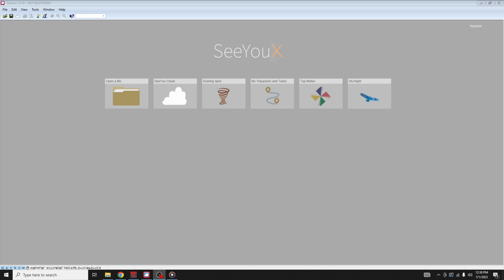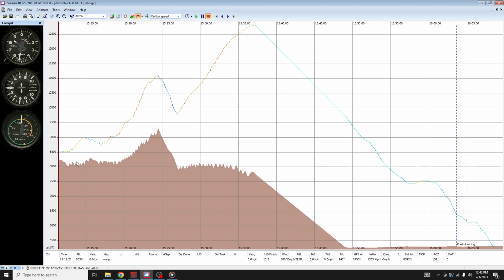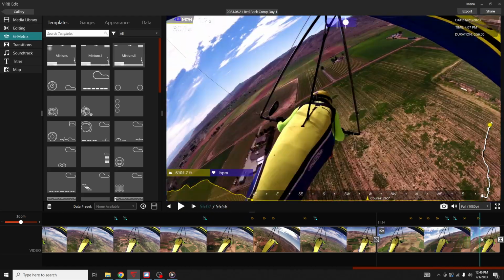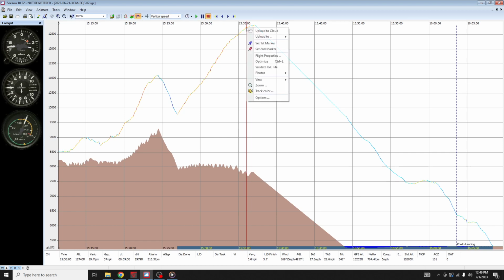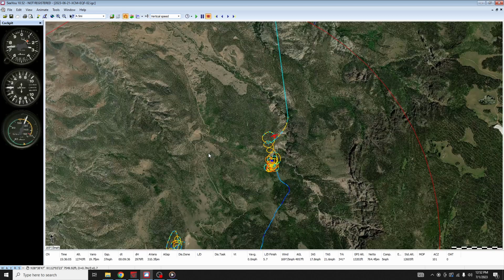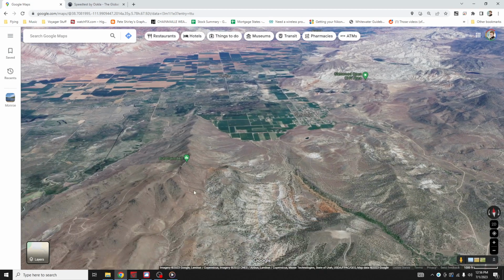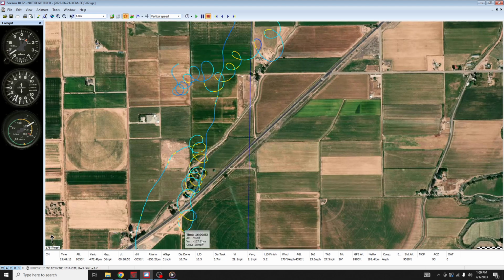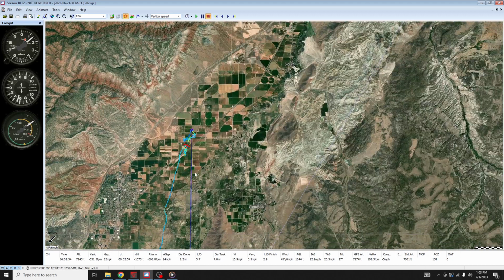2023/06/21 Red Rock Comp Day 1 SeeYou Analysis - The Day my (#&*$(* Naviter Blade Failed Mid-Flight